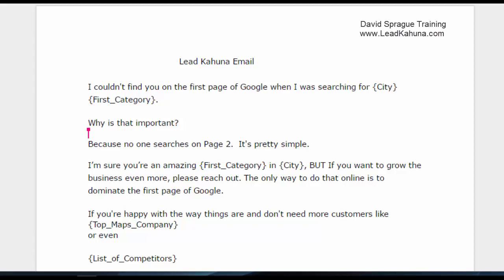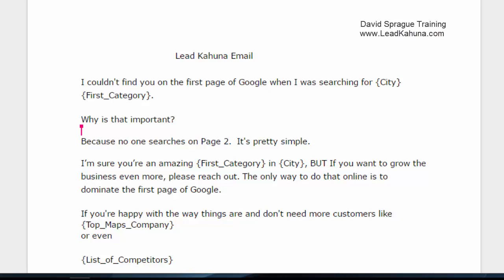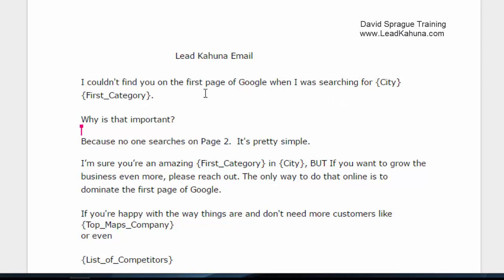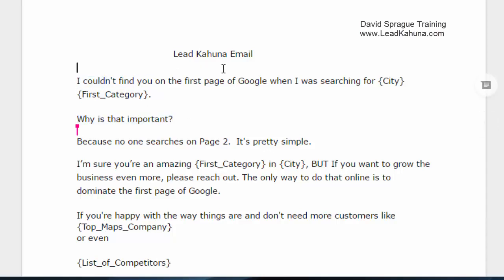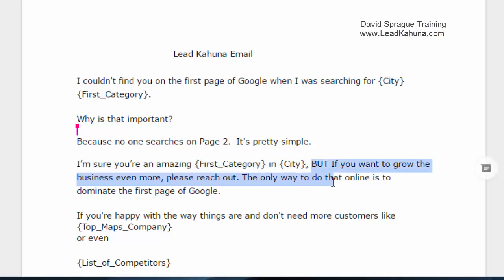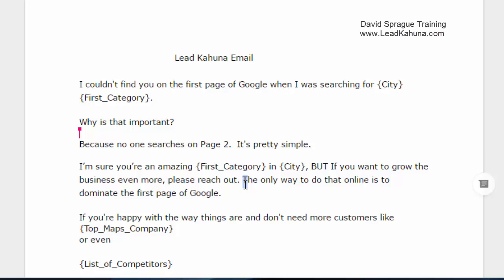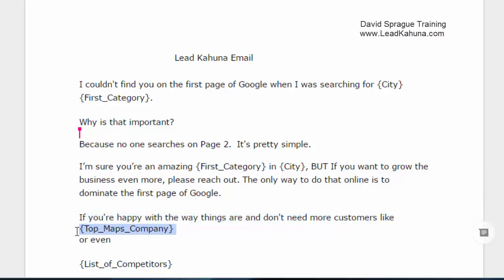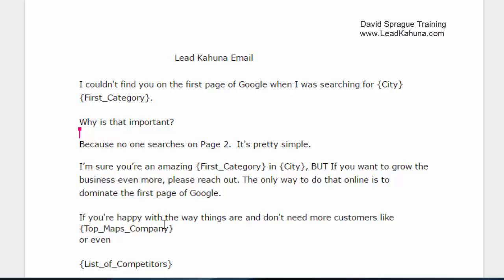Cold Email Lead Kahuna Critique: Crazy Secrets Revealed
This is a live critique of A NEW Lead Kahuna user that sent out some Cold Email Marketing and got caught by spam filters. David Sprague explains the Secrets of why it got caught by spam and how you can AVOID spam filters.

Hope you enjoy Lead Kahuna this lead kahuna training.